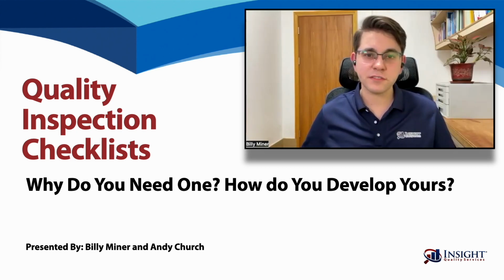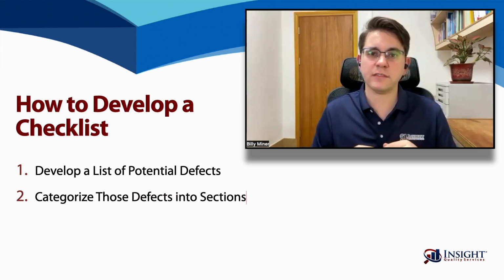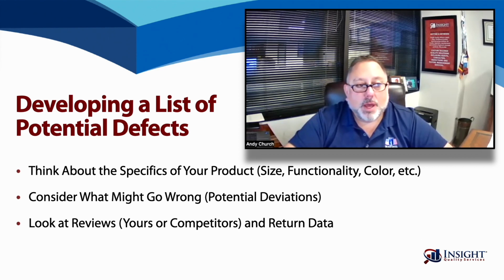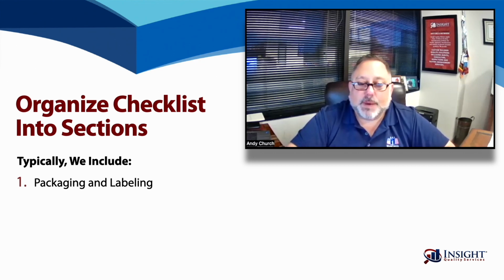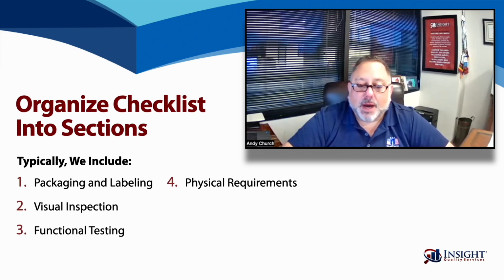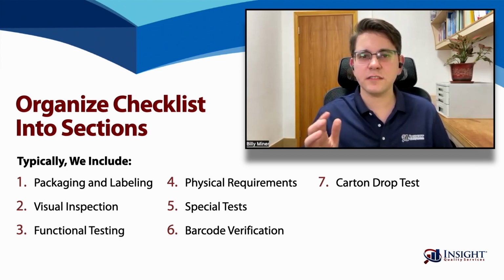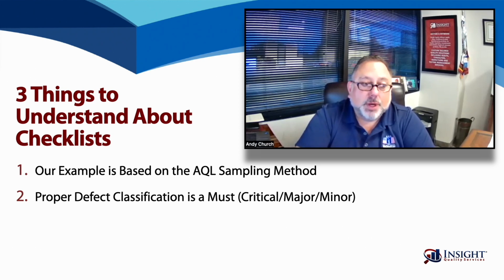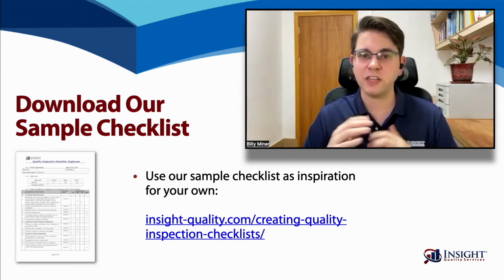Quality Inspection Checklists: How to Develop Yours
Are you manufacturing consumer products offshore? Do you want to ensure the quality of your goods? Inspection checklists are crucial in your efforts. Learn how to create a good one so you can get the best results from your quality control efforts.

0:00 Introduction
0:41 What is an Inspection Checklist?
2:54 How to Develop Checklist
03:22 Developing a Defect List
06:05 Organizing Checklist Into Sections
13:55 3 Things to Understand About Checklists
17:45 Closing Thoughts & Sample Checklist